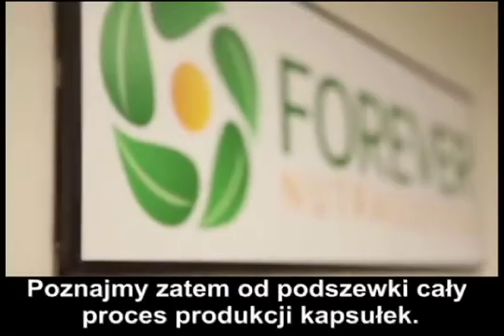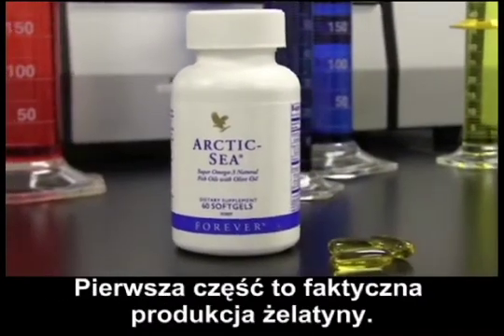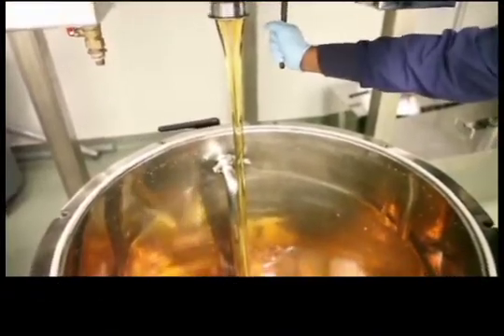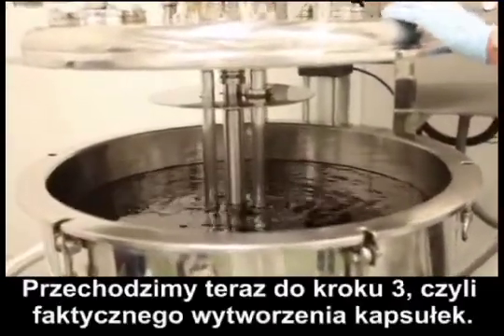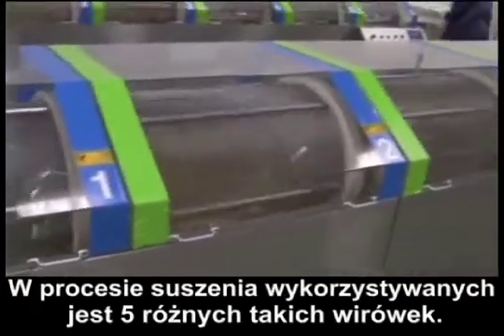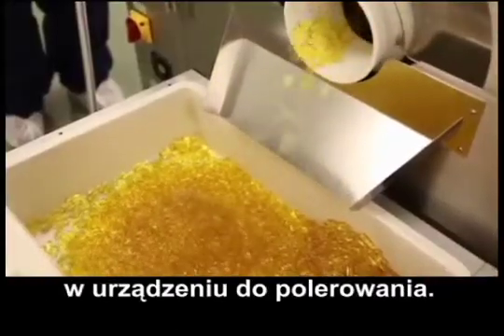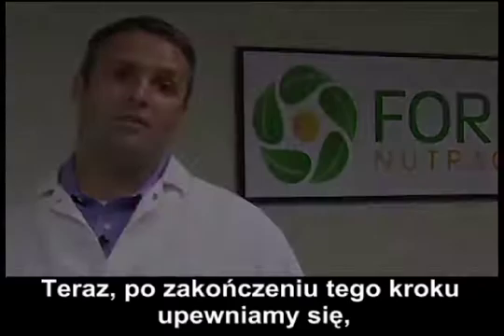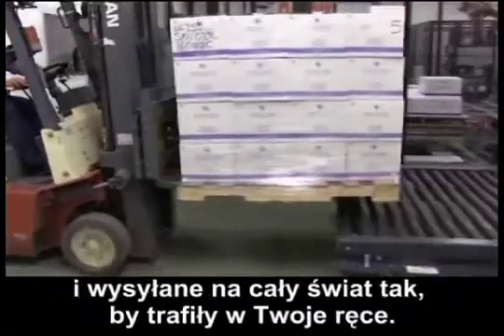25 Arctic Sea